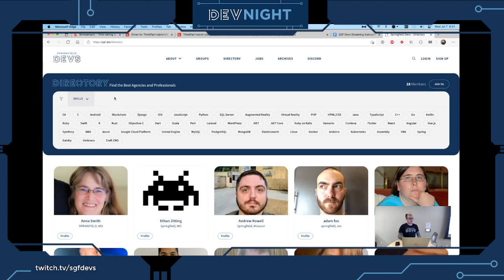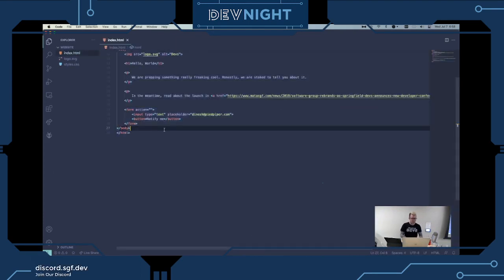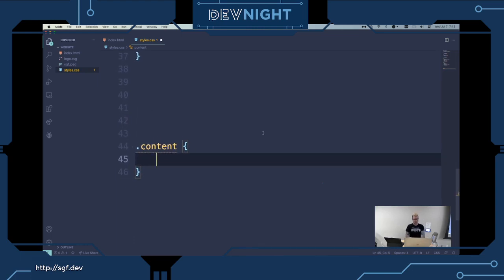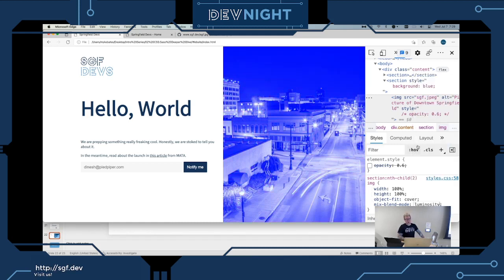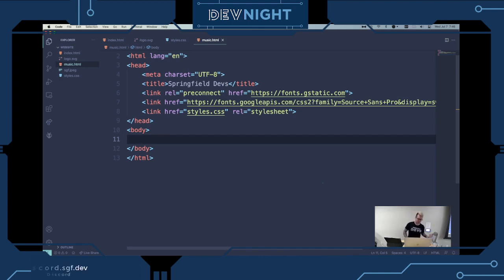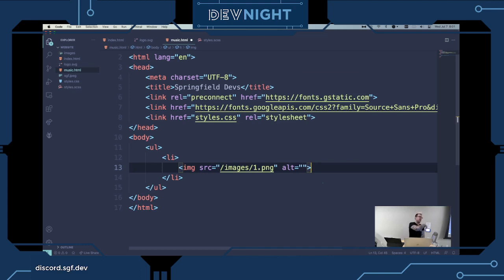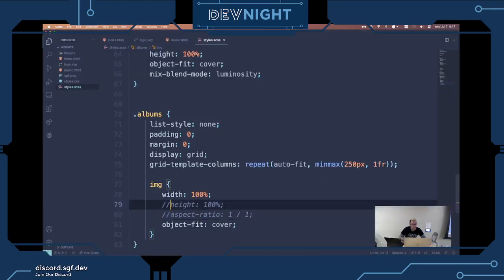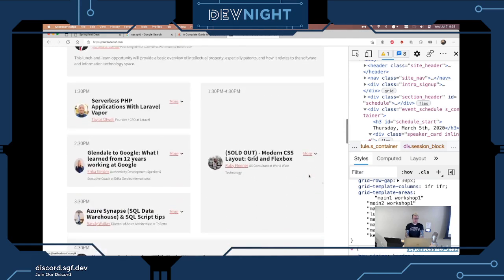Web Dev Intro Series - CSS/Sass - Myke Bates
In February we had our first Web Dev Intro Series sessions where we covered the very basics of HTML and CSS. There has been a lot of positive feedback from this session and I am excited to announce the second entry where we will dive deeper into CSS and Sass. The web development landscape is vast and can be very challenging to grasp as beginner. This series is designed to provide a high-level but targeted overview that gets right to the point of illustrating the need-to-know topics to start getting your feet wet.

We will start with a super quick refresher on HTML and basic CSS. We will then wade deeper into more advanced styling techniques and even touch on modern layout techniques with Flexbox and Grid. You'll also be introduced to a fantastic tool called Sass.

As with all of the Intro series sessions, this will be modeled specifically for beginners, so all skill levels are encourages to join!